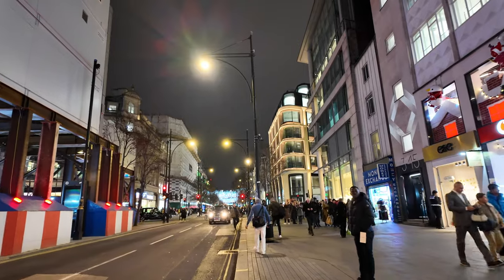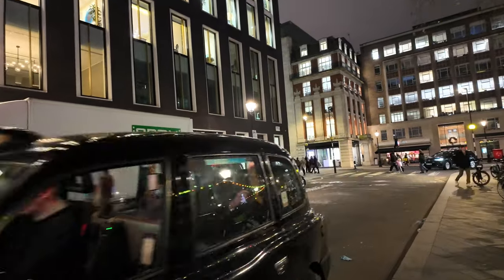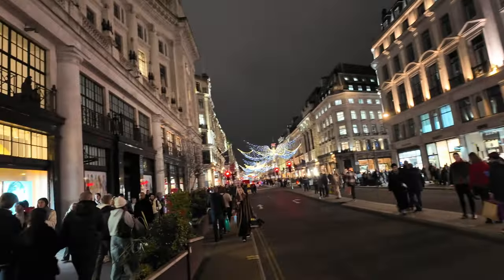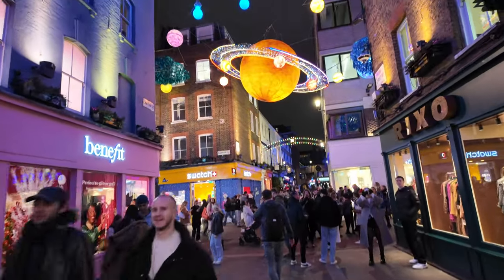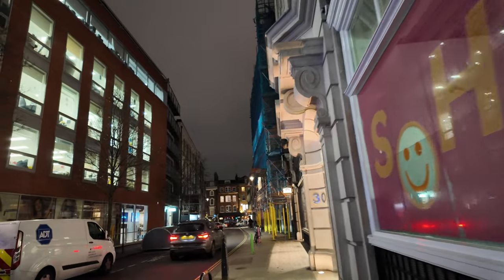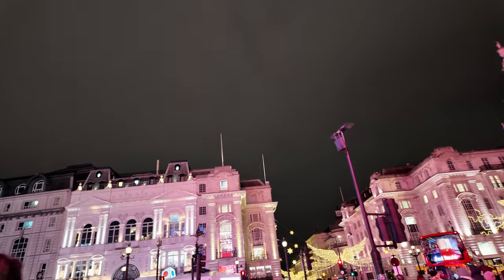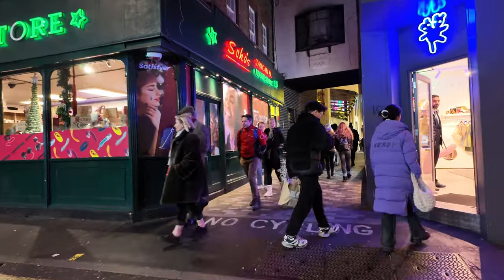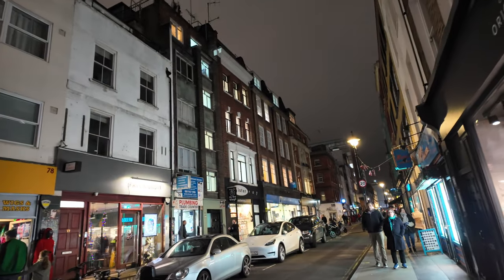London Walkabout-18/12/2023(Shot in 4k 60FPS)-Partial Commentary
Walkabout London on a very busy Monday night. date is 18/12/2023 i walk from Bond Street through Hanover sq into Regent Street into Carnaby street around soho into Picadilly Circus back through theatre district into soho and berwick st.